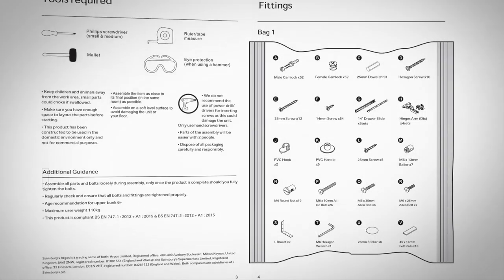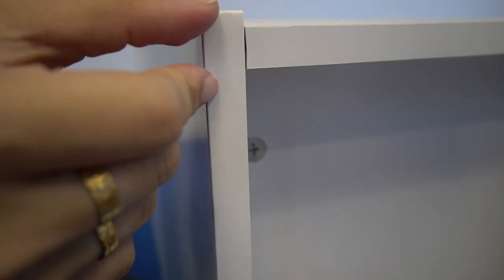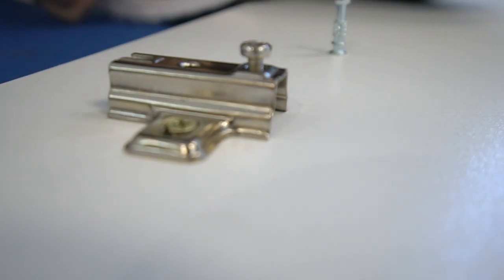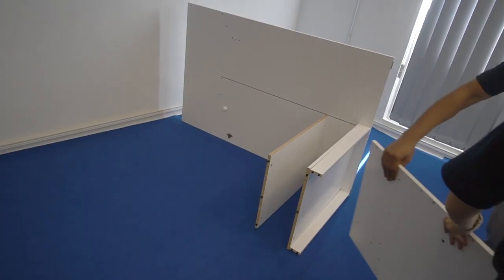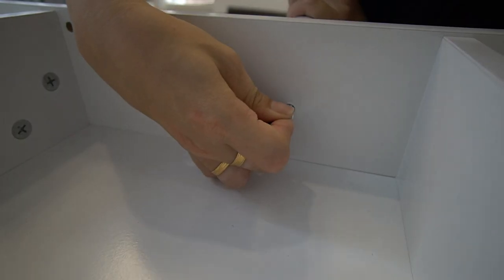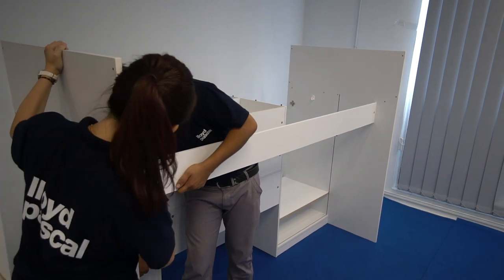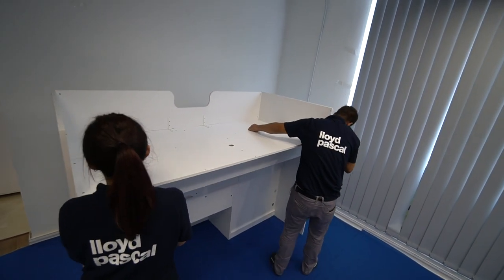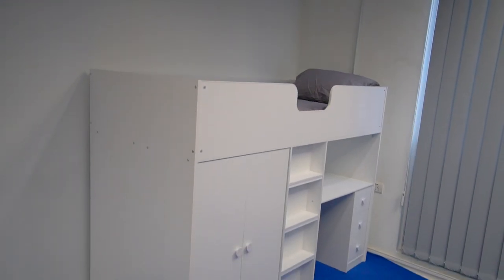Argos Home Jackson High Sleeper Bed frame - Full build instructions 918/1913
This video shows you every stage of how to build your new Argos Home Jackson High Sleeper bed frame. We do, however recommend to keep the paper instructions nearby to refer to if needed.
Argos Catalogue number 918/1913